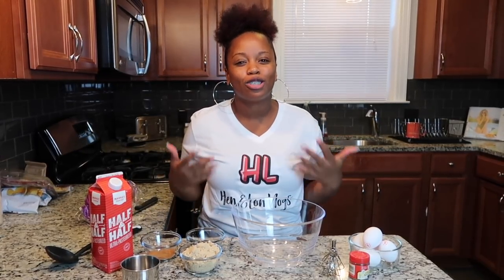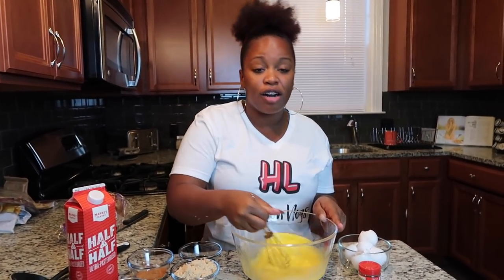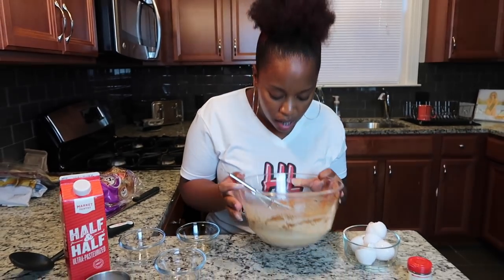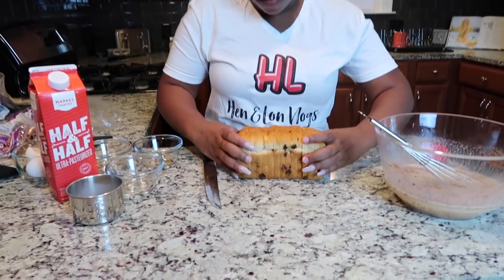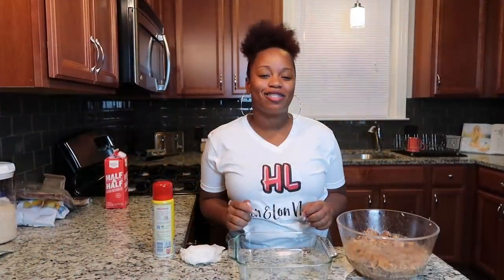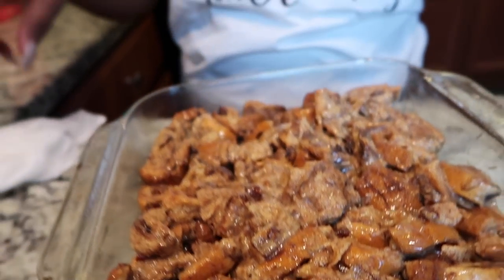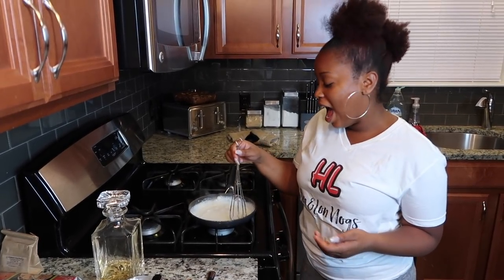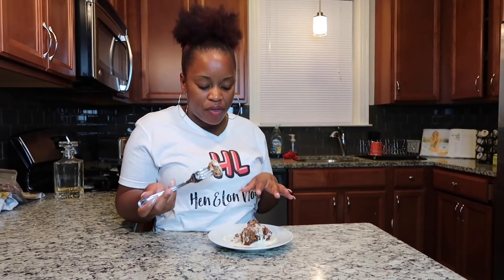BREAD PUDDING W/ HENNY VANILLA CREAM SAUCE 😫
Bread Pudding Recipe:

1 cup half and half
5 large eggs
Pinch of nutmeg
2 tablespoons ground cinnamon
2 tablespoons vanilla extract
1 cup light brown sugar
1 loaf Pepperridge Farm thick cut French toast Bread (you can also buy cinnamon or cinnamon raisin)

3 tablespoons Hennessy
1 cup half and half
1/2 cup white sugar
2 tablespoons vanilla extract
1/2 teaspoon cornstarch